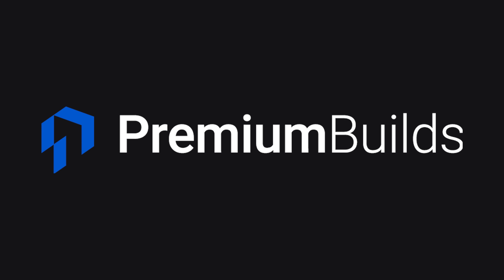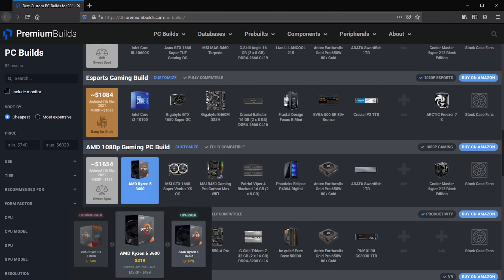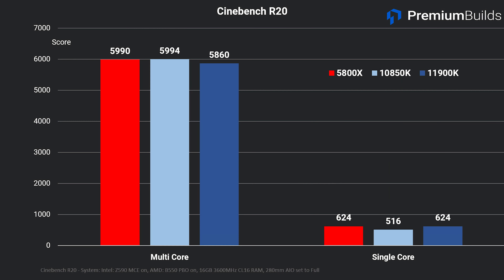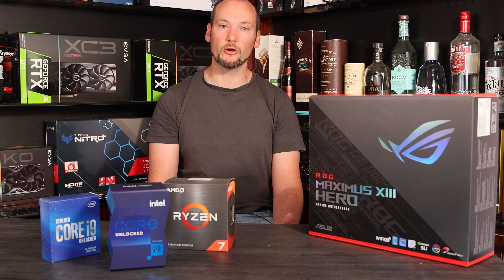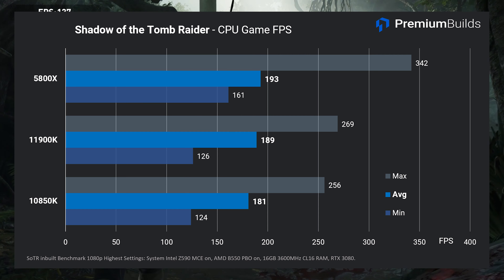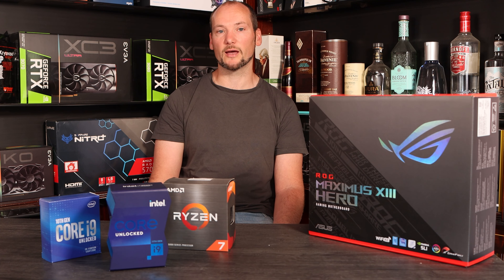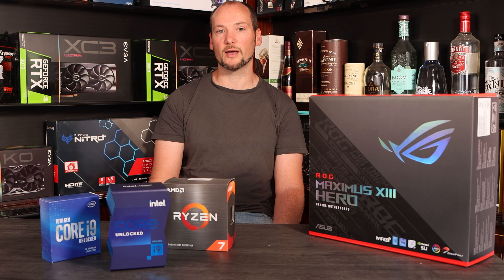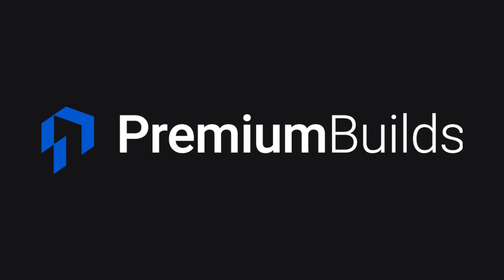i9-11900K Review - Intel's Last Stand | Performance Analysis vs 5800X vs 10850K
Check out our PC Build Database here - featuring 54 tailored builds for every use and budget ➡

Intel has kindly offered their latest flagship, the Core i9-11900K, to test. We're really eager to find out how it performs, so sit tight for a roundup review of performance against the i9-10850K and the Ryzen 5800X. We delve into benchmarks (Blender, 3DMark), real game performance (COD Warzone, MS Flight Sim 2020, and more), power and thermal performance and memory speed scaling performance of the i9-11900K versus the i9-10850K and Ryzen 7 5800X.

Read the full article here!

Timestamps:
0:00 - Introduction
1:23 - Test Methodology
2:56 - The Test Bench
4:00 - Cinebench R20
4:55 - Blender
5:42 - 3D Mark Fire Strike and Time Spy (CPU scores)
6:26 -  Games - Call of Duty Warzone
7:16 - Rainbow 6 Siege
7:42 - Doom Eternal
8:06 - Shadow of the Tomb Raider
8:34 - Red Dead Redemption 2
8:47 - MS Flight Simulator 2020
10:05  - Memory performance
12:20 - Power draw and Thermals
14:32 - Conclusions
18:30 - The Competition: CPU recommendations